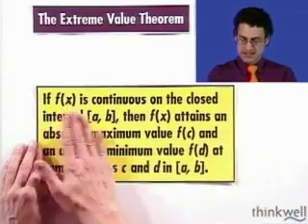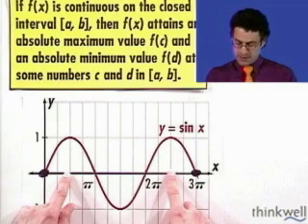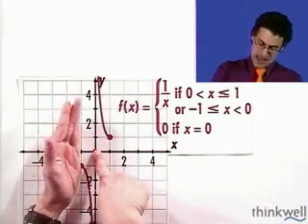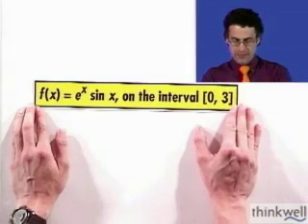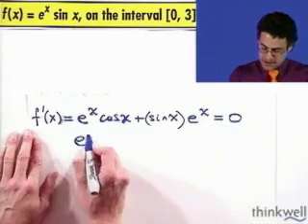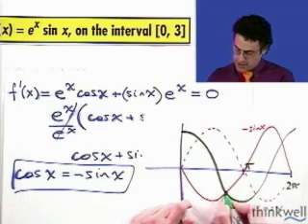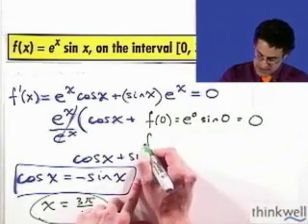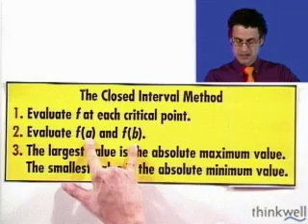Maximum and Minimum, Part 3 of 3, from Thinkwell's Video Calculus Course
Do you wish that Professor Burger was your teacher?